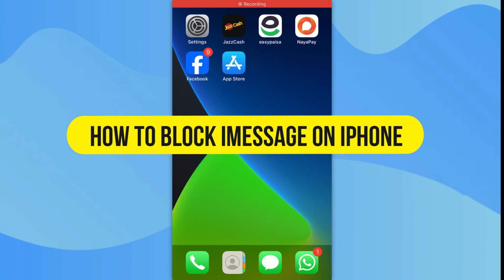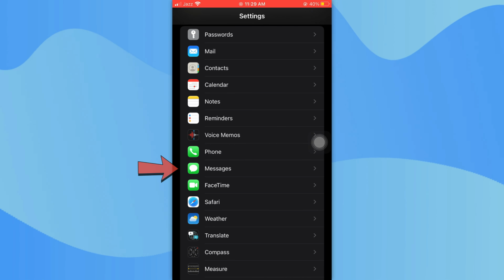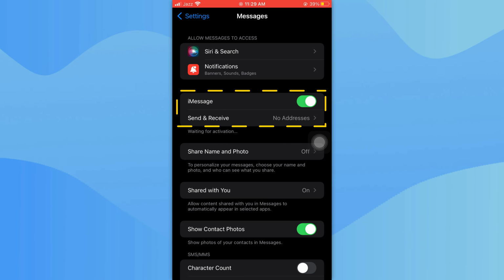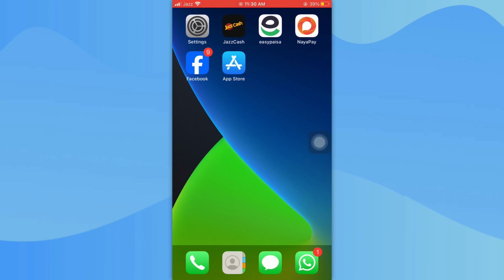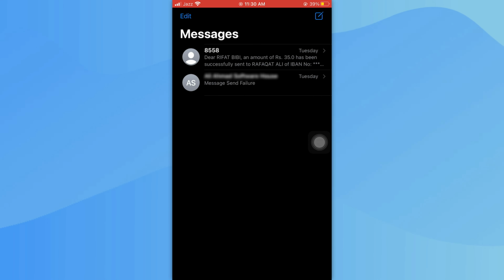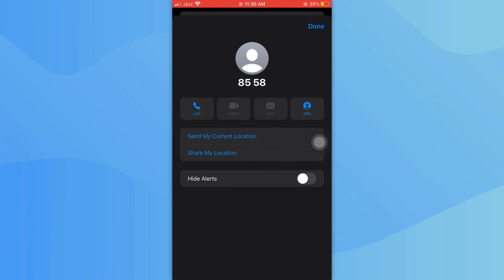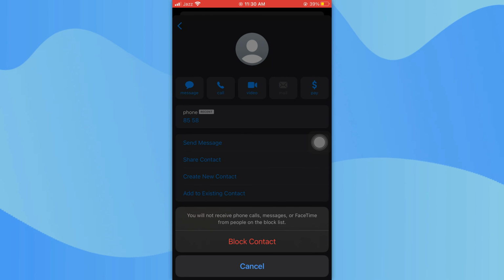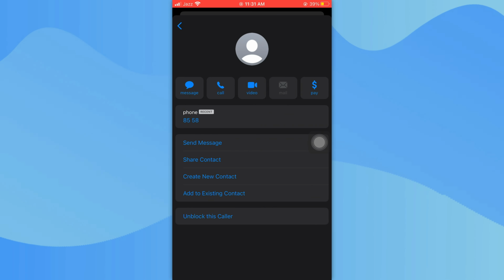How to Block iMessage on iPhone (Privacy Guide)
Want to stop someone from sending you iMessages? Or turn off iMessage completely?
In this 2025 step-by-step tutorial, I’ll show you how to block iMessages on your iPhone — whether you're blocking a person or disabling iMessage entirely.

📱 Works on all iPhones running iOS 16, 17, and newer
🔒 Helps with privacy, spam, or switching to Android
🛠 Easy to reverse at any time

📌 What you’ll learn:
Option 1 – Block a specific person on iMessage:

Tap the conversation, then tap the contact name

Tap Info (ℹ️) → Scroll down and tap Block this Caller

Option 2 – Turn off iMessage entirely:

Go to Settings → Messages

Toggle off iMessage

✅ Bonus Tip: Use Focus Modes or Filters to silence unwanted iMessage notifications without fully blocking.